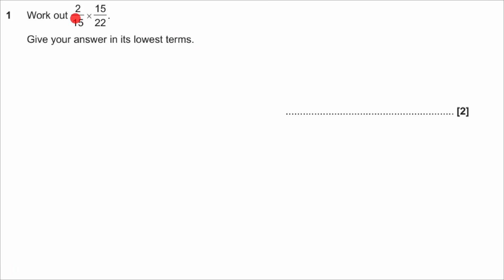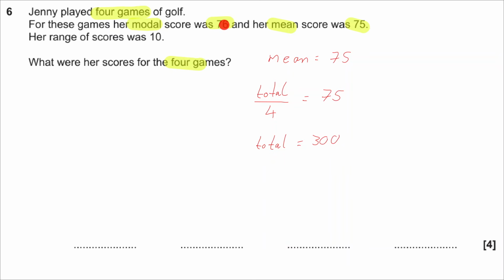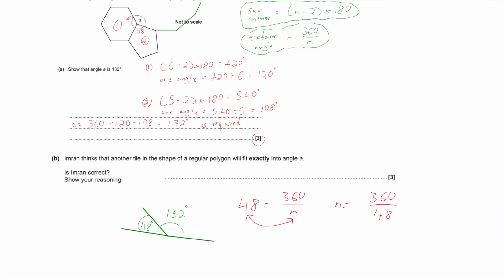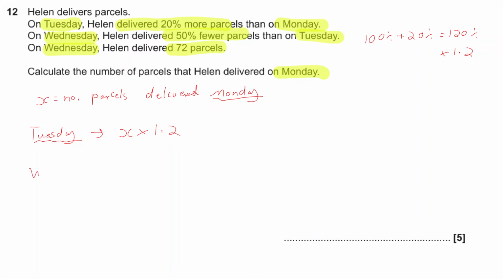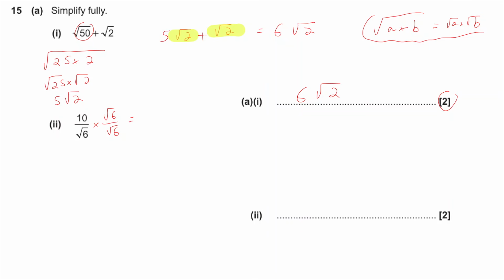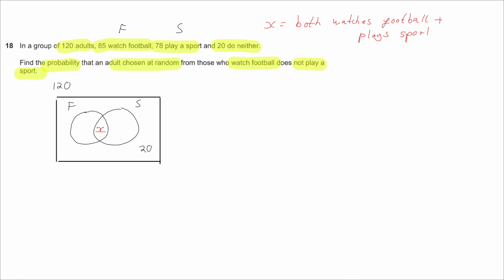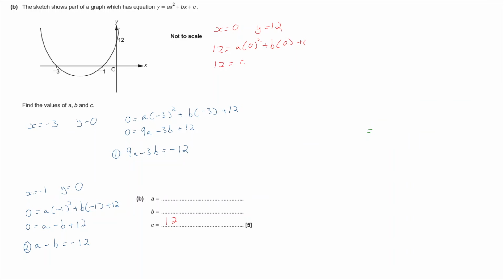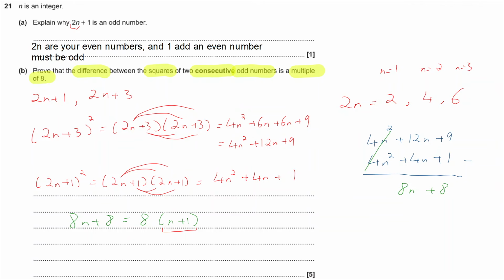June 2017 maths Paper 5 higher OCR GCSE Walkthrough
Timecodes
0:00 - Intro
0:22 - Question 1
1:12 - Question 2
4:13 - Question 3
6:59 - Question 4
9:08 - Question 5
12:07 - Question 6
17:39 - Question 7
21:30 - Question 8
27:52 - Question 9
30:50 - Question 10
32:54 - Question 11
38:09 - Question 12
42:34 - Question 13
47:18 - Question 14
51:05 - Question 15
55:58 - Question 16
58:02 - Question 17
1:03:54 - Question 18
1:11:22 - Question 19
1:20:59 - Question 20
1:28:12 - Question 21